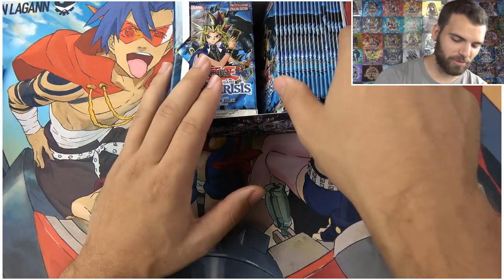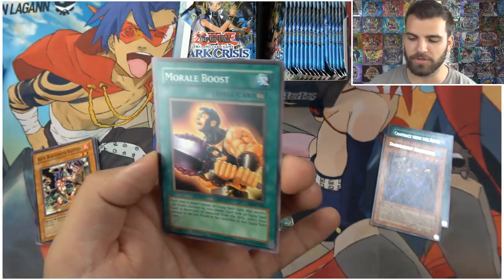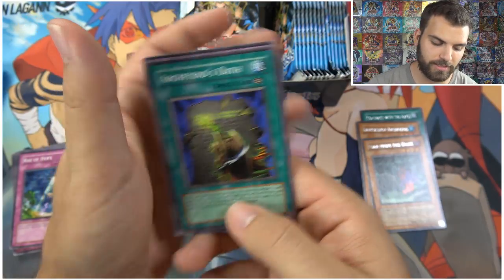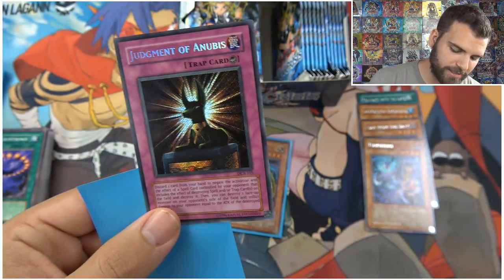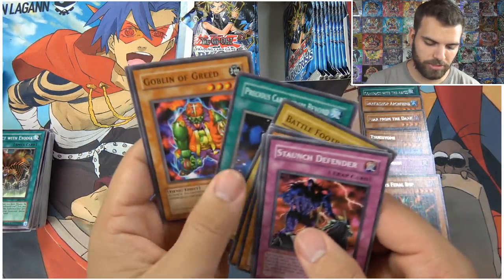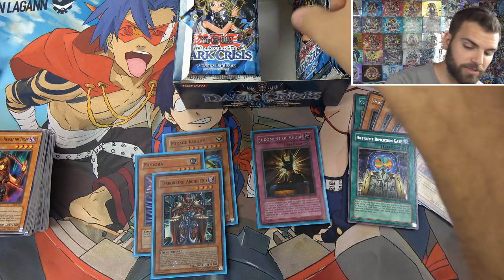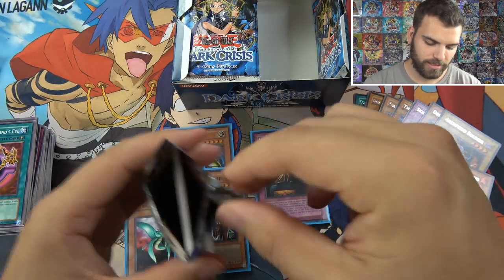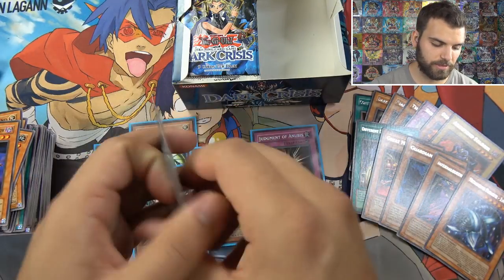INSANE YuGiOh CLASSIC Dark Crisis 2003 Booster Box Opening! OH BABY!! #1